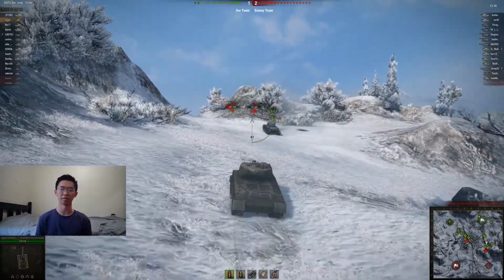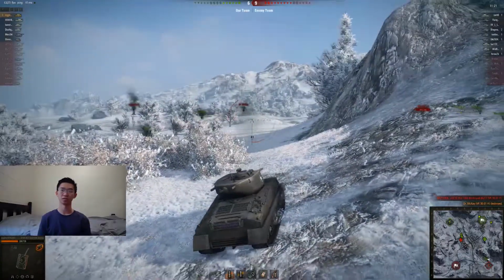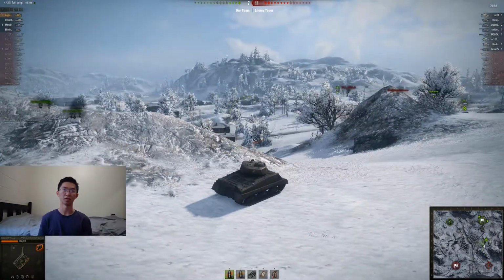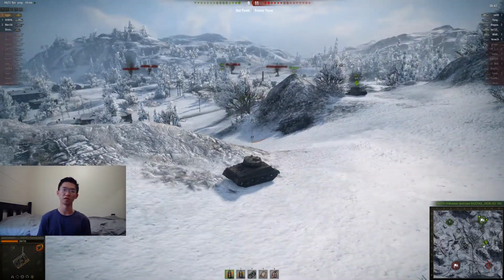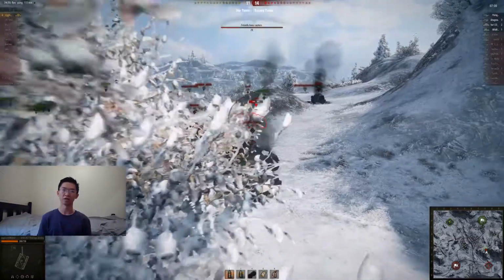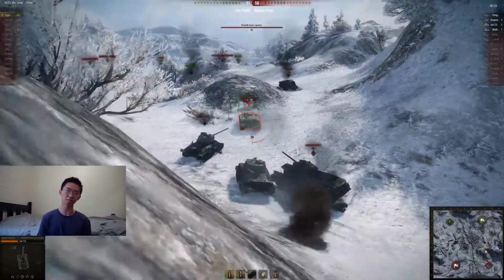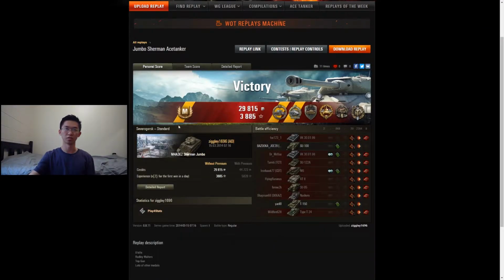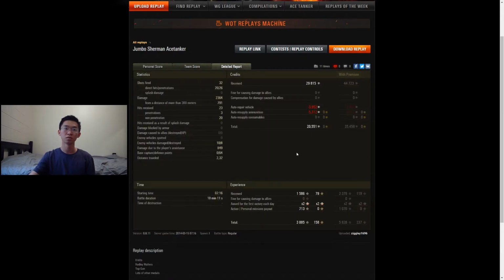M4 Jumbo Sherman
Old replay that I had saved from WoT patch 8.11.

M4A3E2 Sherman game 8 kills, 1586 XP, and Kolobanov's medal.